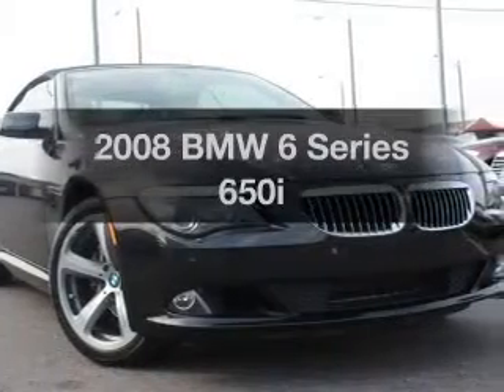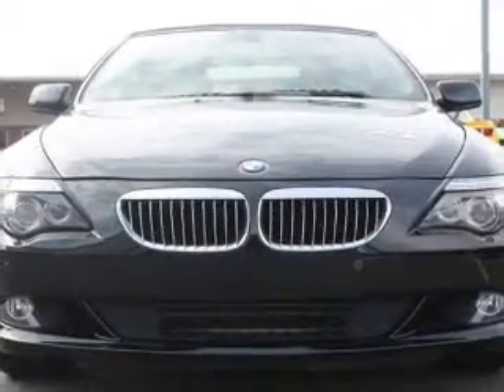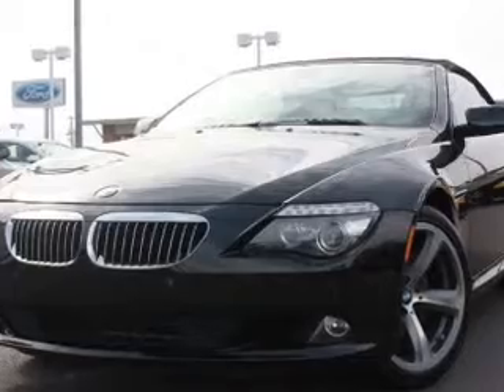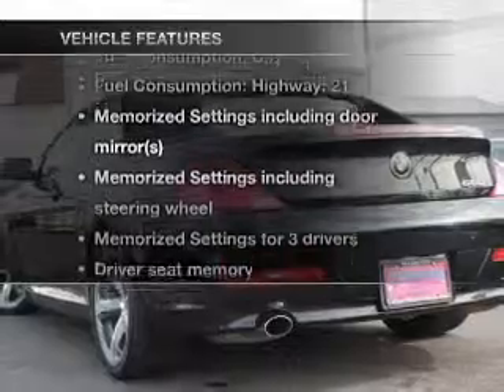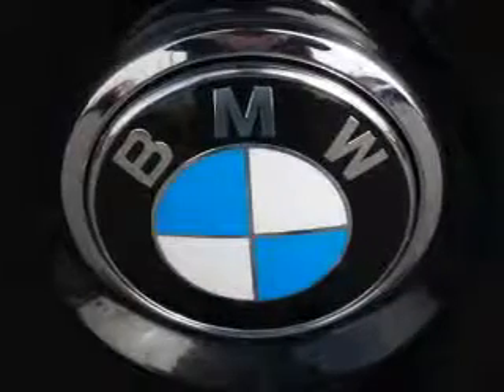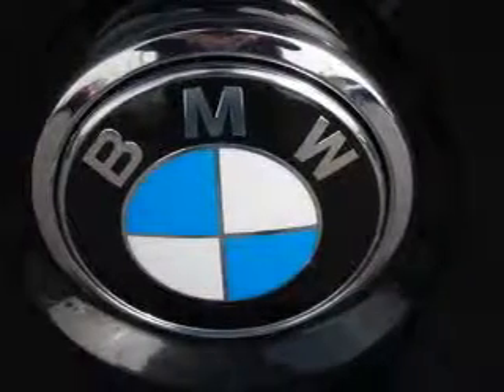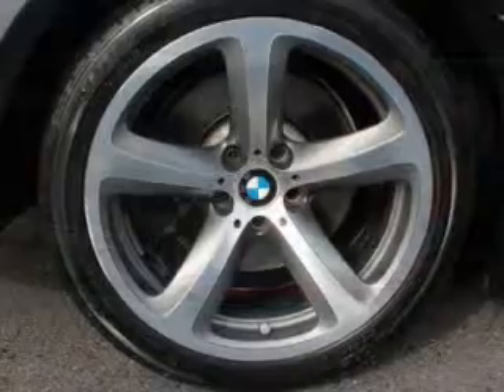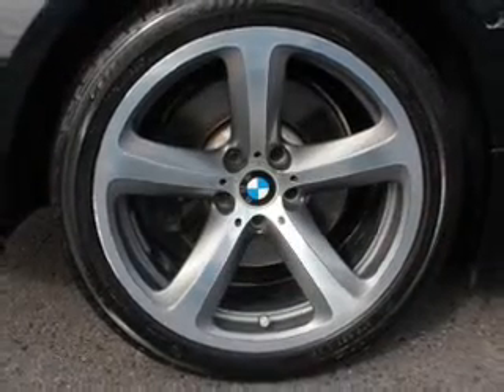2008 BMW 6 Series - Manassas VA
Year: 2008
Make: BMW
Model: 6 Series
Trim: 650i
Engine: 4.8 liter 8 cylinder 32 valve
Transmission: 6-Speed Automatic
Color: Black
Mileage: 40647
Address:
8710 Kinchloe Dr.